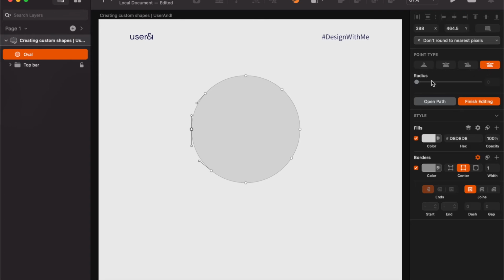How to Create Custom Shapes in Sketch | Quick Tips by UserAndI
A huge part of being a good and efficient UI/UX Designer is knowing your program. Every Tuesday we’ll be releasing under 5 minute tip videos on tools in Figma, Adobe XD and Sketch to help you design faster and easier.

Every Tuesday & Thursday, UI Designer & Developer Chima Nwosu takes you through different UI elements and designs teaching you how, talking you through why and showcasing the very best of UI Design